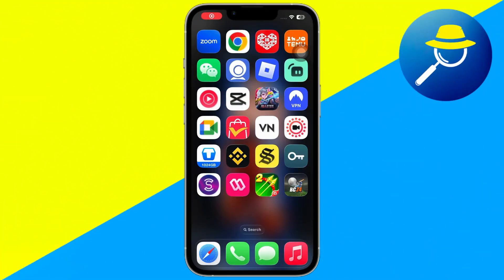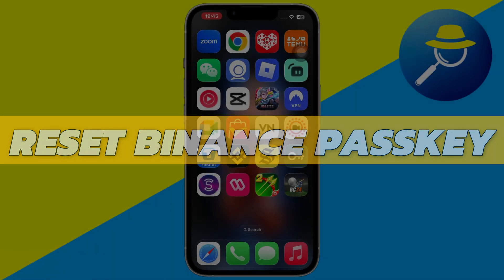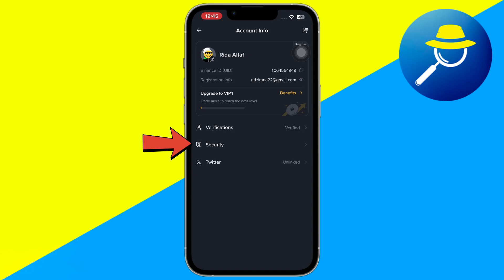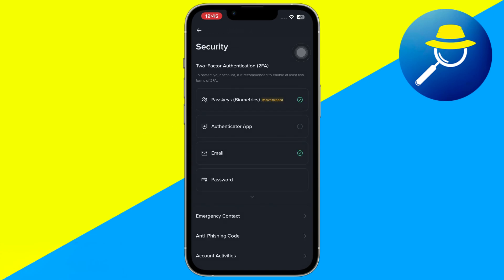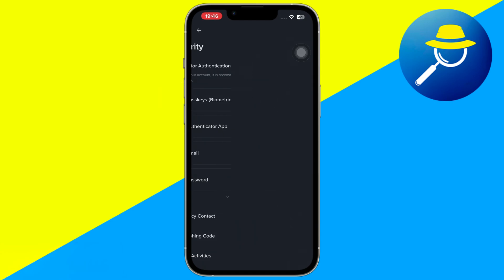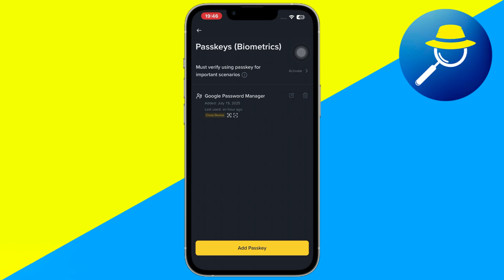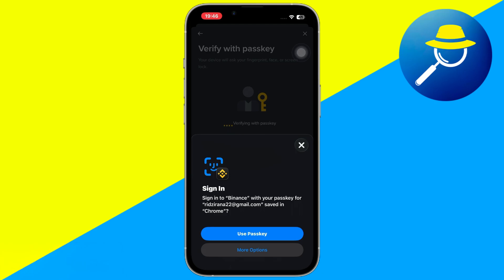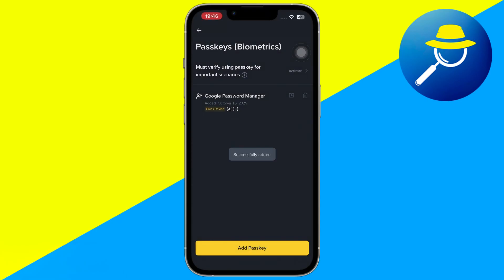How To Reset Binance Passkey - Step By Step (2026 Guide)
In this quick tutorial, you’ll learn how to reset your Binance passkey easily in 2026. Follow these simple steps to recover access to your Binance account and secure your crypto wallet safely.